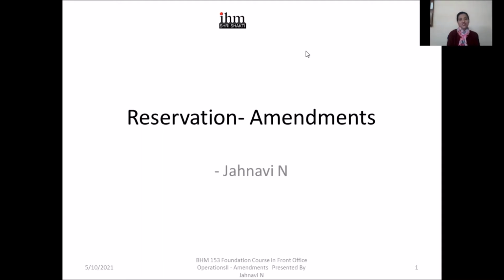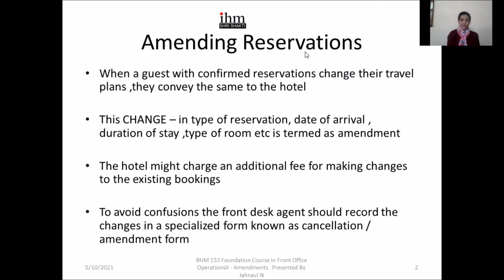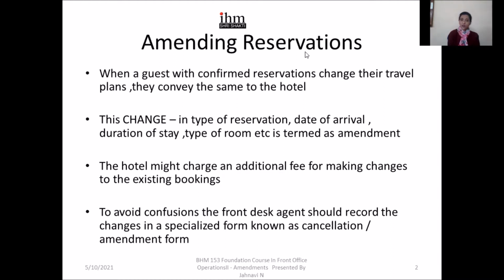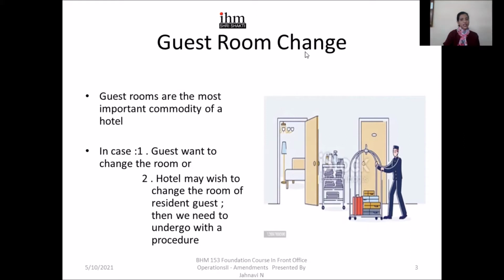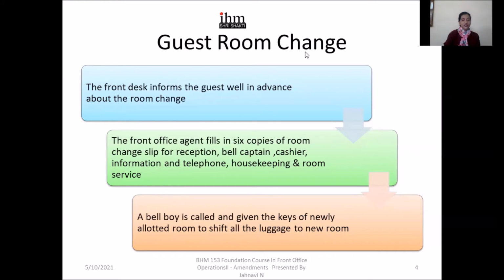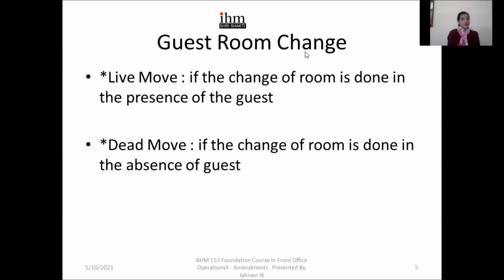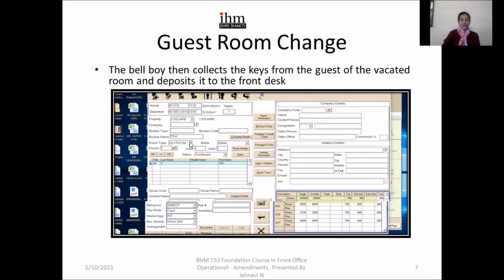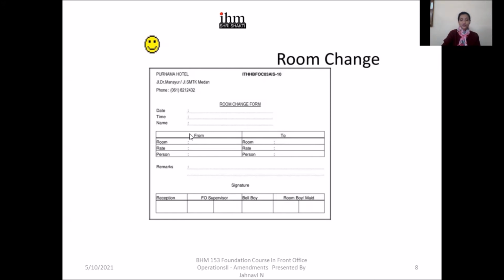Amendments in Reservation By Ms Jahnavi Nayak